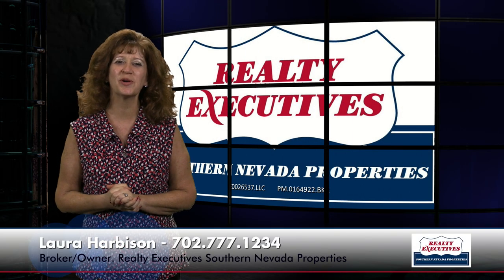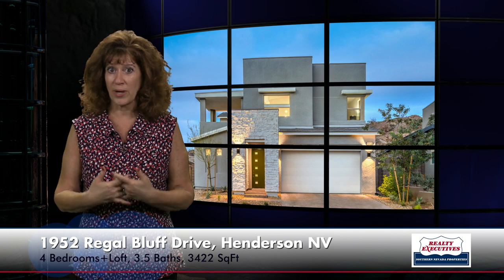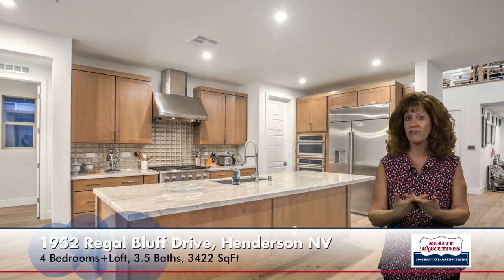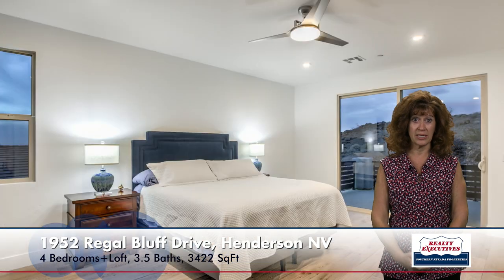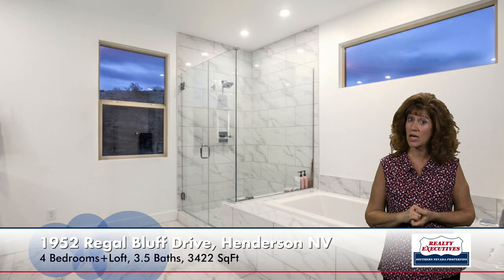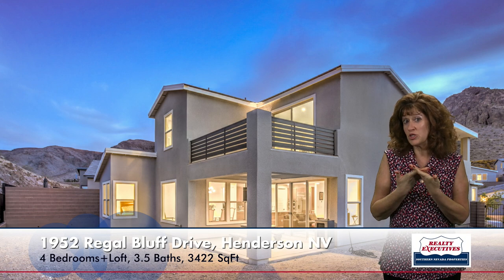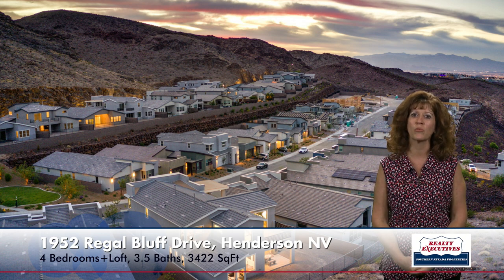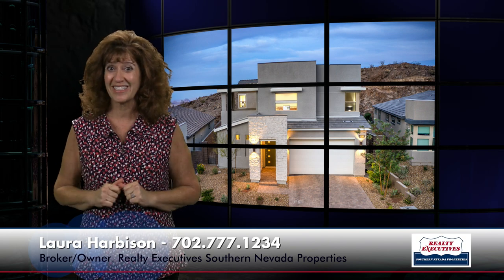Tour 1952 Regal Bluffs Drive with me!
Modern Home with Las Vegas Strip and Mountain Views! Also give us a call if you’re looking into selling or buying a home and we'll happily provide you the important information that you will need.

PROPERTY DETAILS:

Recently Completed Modern Masterpiece w/Las Vegas Strip & Mountain Views!
4 Bedrooms + Loft, 3.5 Baths, 3 Car Garage
Gourmet Island Kitchen boasts Quartzite Countertops w/Designer Backsplash, Upgraded Cabinets with Pull-Out Shelves & Pot Drawers, Breakfast Bar, W/I Pantry, Recessed Lighting, Hardwood Flooring and GE Monogram Appliances (Gas Cooktop w/Range Hood, B/I Convection Oven & Microwave and Dishwasher), and Sub-Zero Built-in Refrigerator
Gathering Room w/ Recessed Lighting and Hardwood Flooring
Game Room (or Formal Living Room) w/Ceiling Fan, Recessed Lighting, and Hardwood Flooring
Dining Area with Hardwood Flooring
Spacious Owners Suite with Ceiling Fan, Recessed Lighting, Balcony, Walk-In Closet, Wood Flooring and Bathroom with Dual Sinks, Raised Vanity, Frameless LED Mirrors, Soaking Tub, Frameless Shower and Tile Flooring
Generous Downstairs Ensuite Bedroom with Ceiling Fan, Hardwood Flooring and Private Bathroom with Tub/Shower Combination, Raised Vanity and Tile Flooring
Powder Room
Two Upstairs Secondary Bedrooms with Ceiling Fans and Hardwood Flooring
Secondary Bathroom with Dual Sinks, Raised Vanity, Tub/Shower Combination and Tile Flooring
Loft with Balcony, Floor Outlets, Recessed Lighting and Hardwood Flooring
Upstairs Laundry Room with AV Closet, Cabinets, Utility Sink, Washing Machine and Dryer
Raised Panel Doors w/Lever Door Handles
Upgraded Horizontal Stair Railing
Upgraded Drywall Texture
Gorgeous Hardwood Flooring Throughout
Fire Sprinkler System and Alarm System
Extra Insulation including the Garage
Finished Tandem 3 Car Garage with Automatic Door Opener, Epoxy Floor Coating and Storage
Water Softener Loope (plumbed)
Exterior Stone Accents
Fully Fenced Rear Yard w/Covered Patio & Gas BBQ Stub
Paver Driveway and Walkways
Low Maintenance Front Landscaping with Decorative Rock and Shrubs on Automatic Irrigation System with Timer
Great Location! Across from the Community Park Area
Gated Community carved into the Mountainside!
ADDITIONAL LINKS:
Las Vegas Home Valuation Analysis